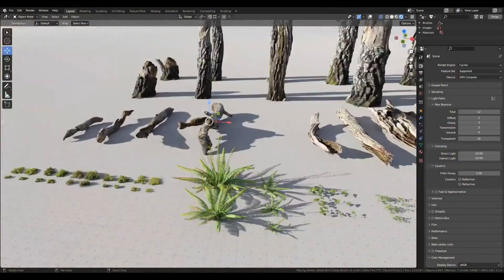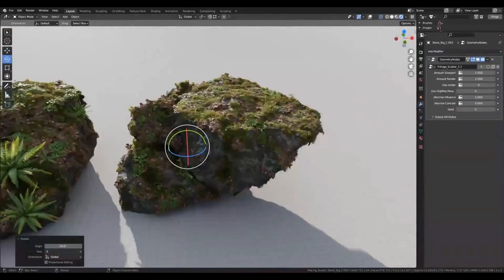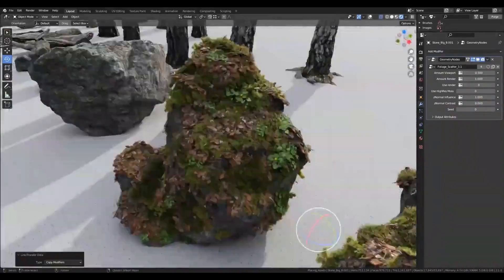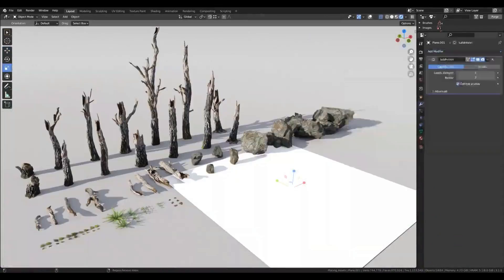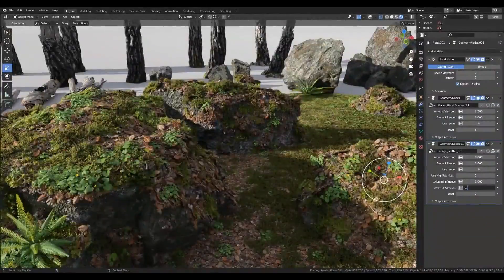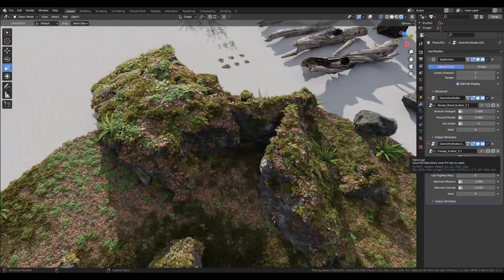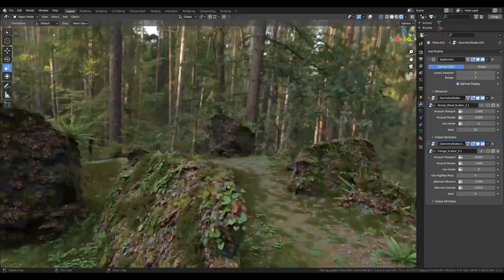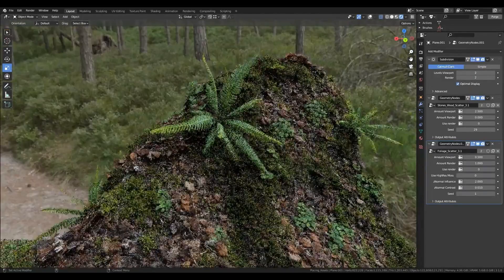79 Nature Assets for Blender | Moss Biome Ground Scatter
The Course 79 Nature Assets for Blender | Moss Biome Ground Scatter| in this video, I’m going to share with you some of the best add-ons & updates for blender 3.4

The Addons:
0:00 intro
0:28 Moss Biome Ground Scatter
3:00 Outro

thumbnail credit: AssetKit